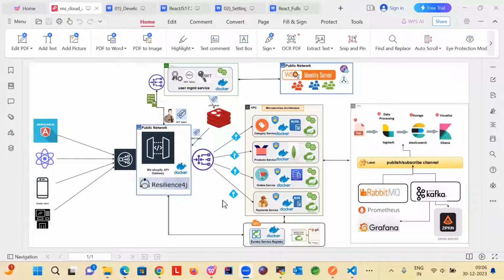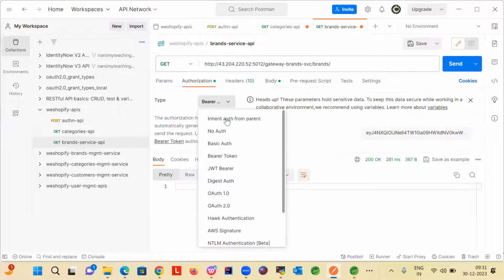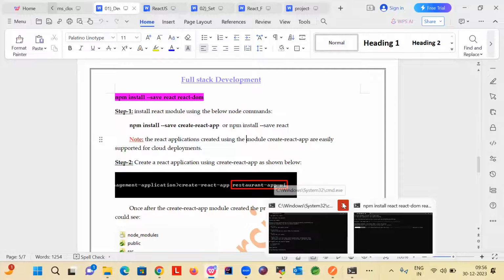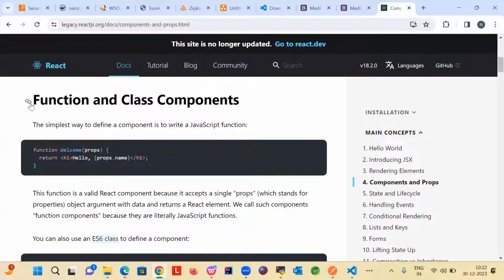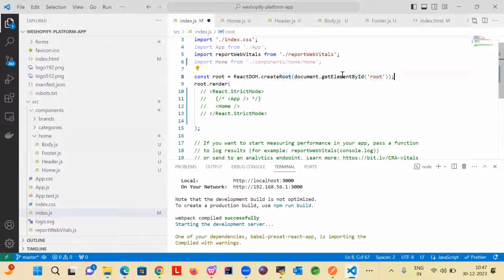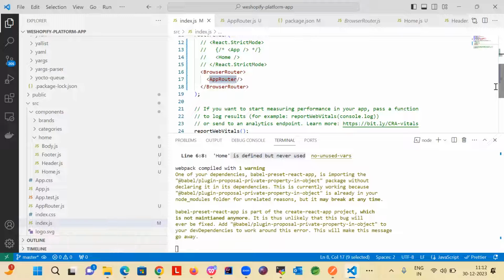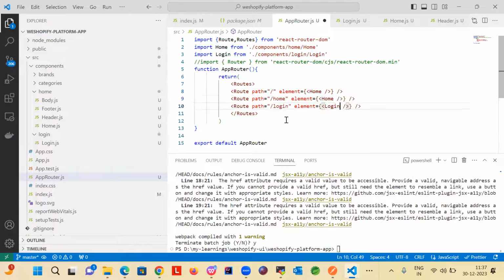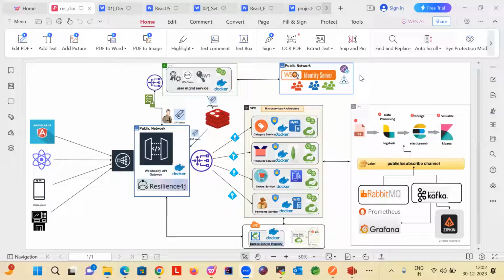Microservices Integration with REACT JS (FREE Workshop) tutorials || by Mr. Narsi On 30-12-2023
Microservices Integration with REACT JS (1 Weekend Batch) (FREE Workshop) tutorials || by Mr. Narsi On 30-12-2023 @9AM-1PM